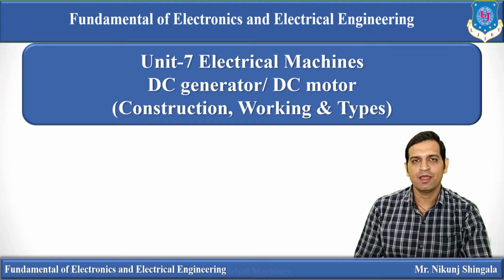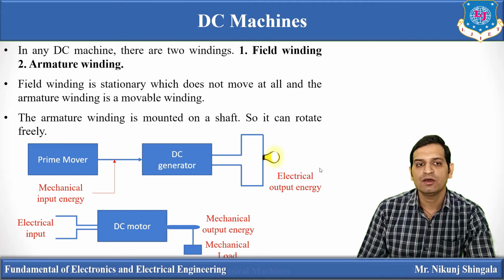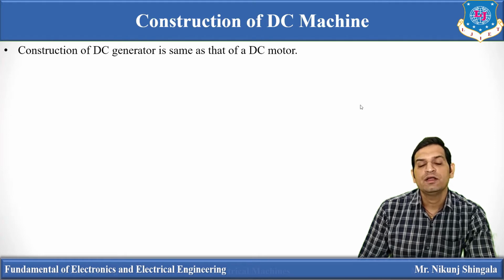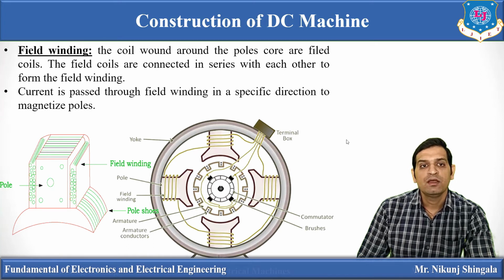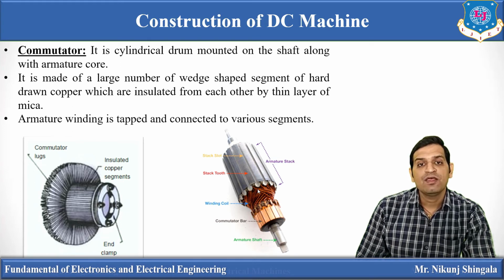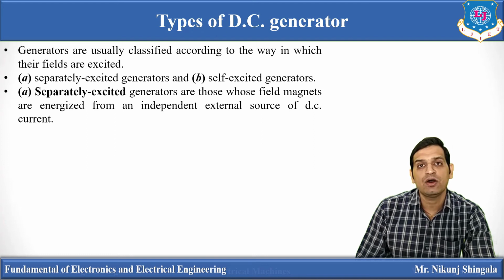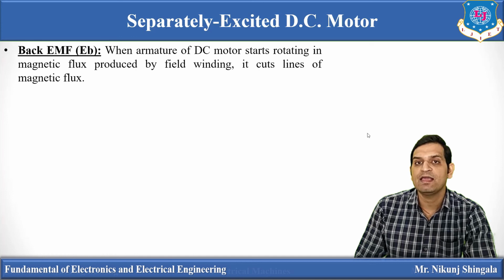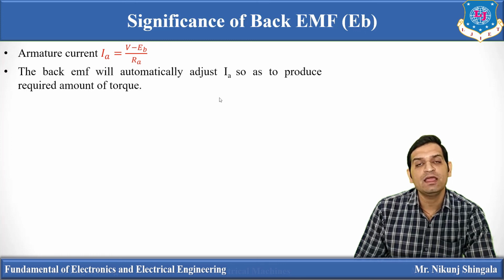Lec-34_DC Motors-Construction |Fundamental of Electronics and Electrical Engineering| First year